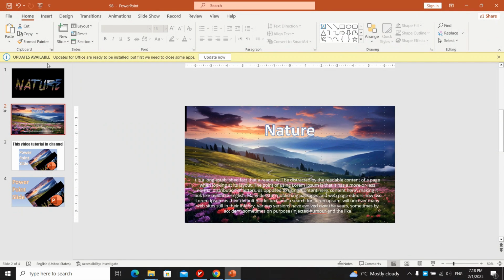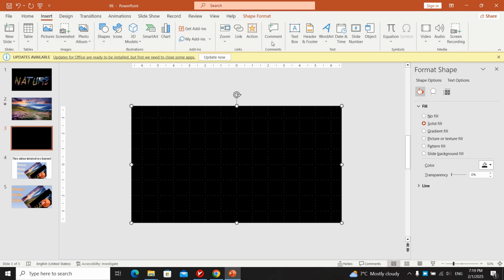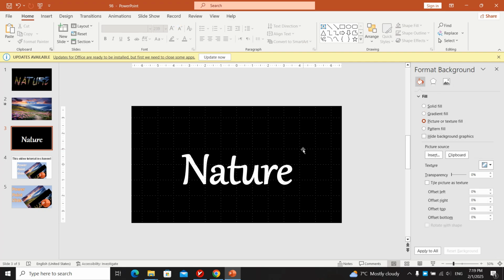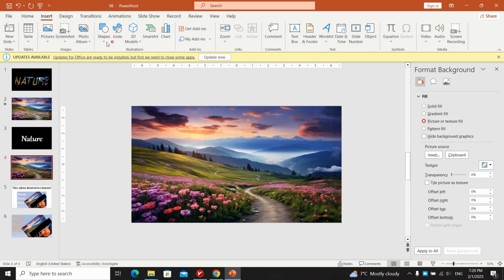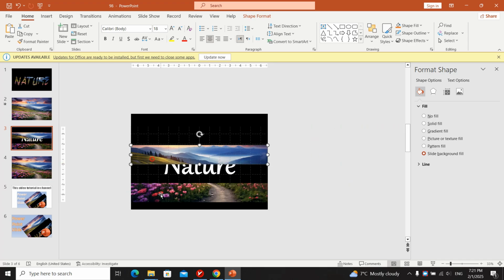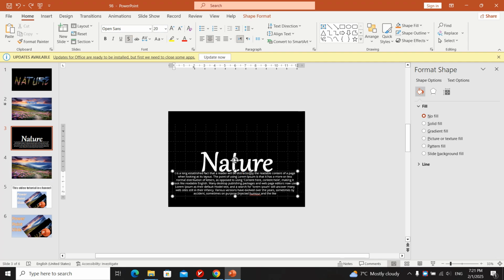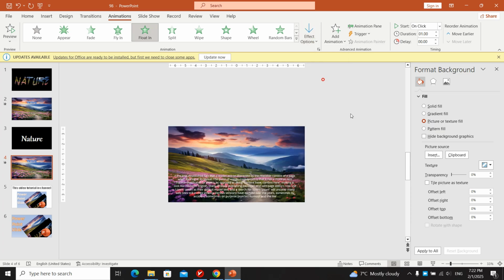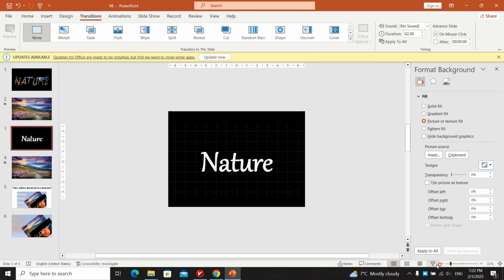How to Create a PowerPoint Presentation Template tutorial about Nature template 30 picture present